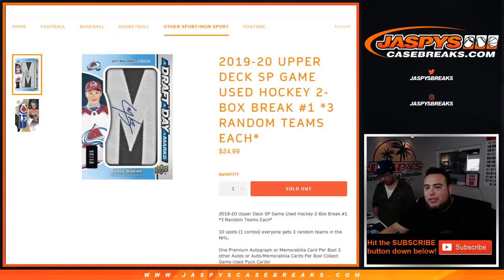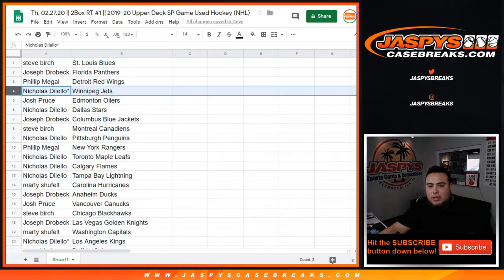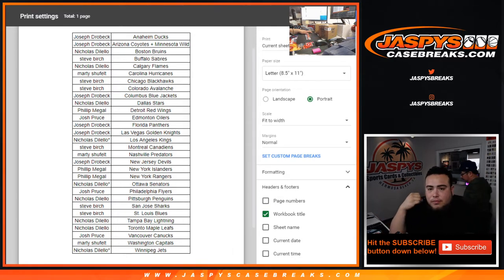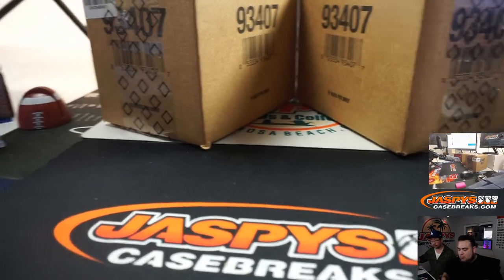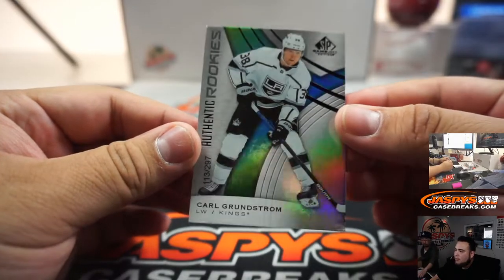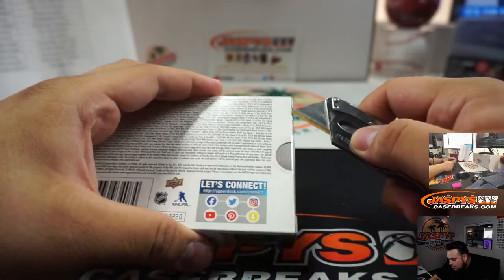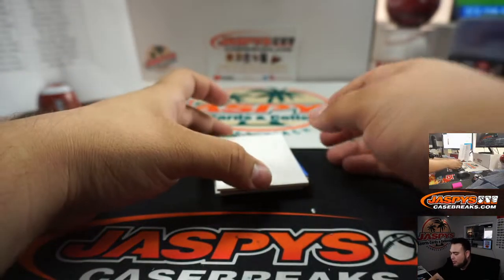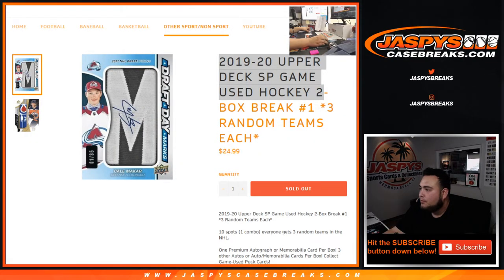Th, 02.27.20 || 2Box RT #1 || 2019-20 Upper Deck SP Game Used Hockey (NHL)